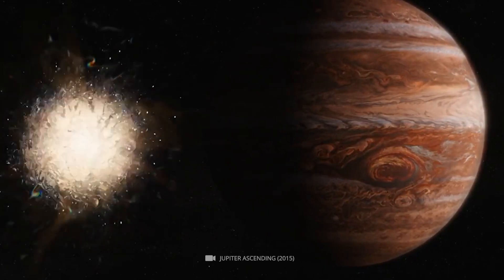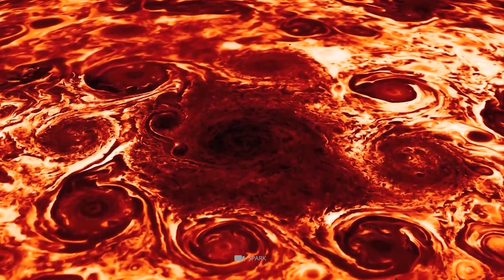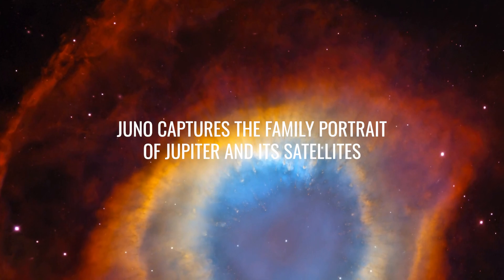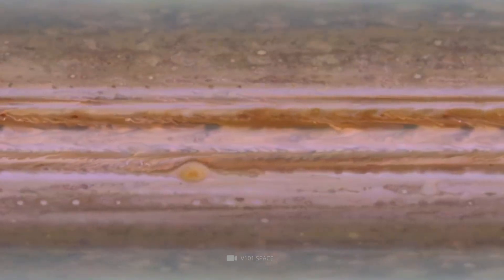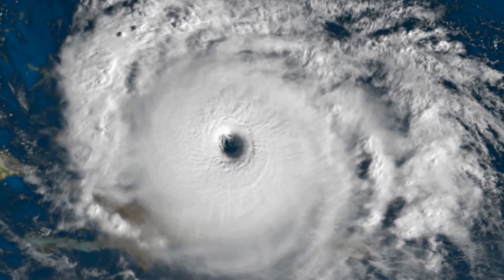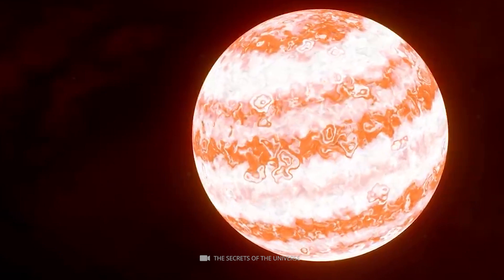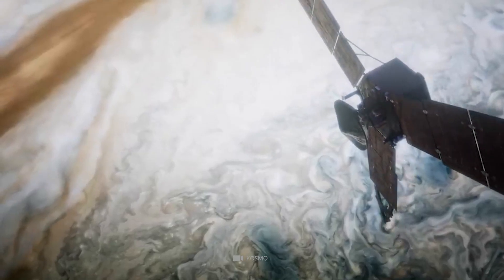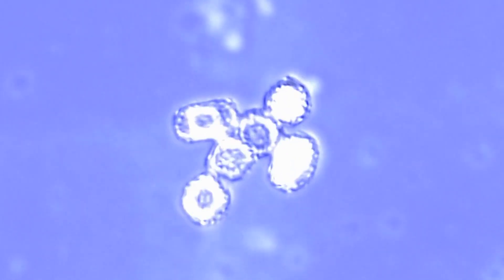New Images Show Us What NASA Really Saw on Jupiter!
Jupiter has long been an object of fascination, wonder, and intrigue, with 79 moons, potent winds, mysterious sounds, swirling patterns, and bright aurora. For decades, several attempts have been made to discover more about the giant planet, and NASA's 1.13 billion dollar Juno mission might be the most successful. Consequently, the spacecraft that has uncovered so much about Jupiter was named after the Roman goddess Juno, Jupiter's wife. This video will look at the fantastic decade-long journey taken by the Juno spacecraft. For years, Jupiter has enchanted humanity and made several attempts to study the planet.